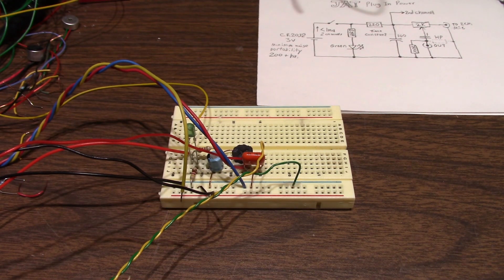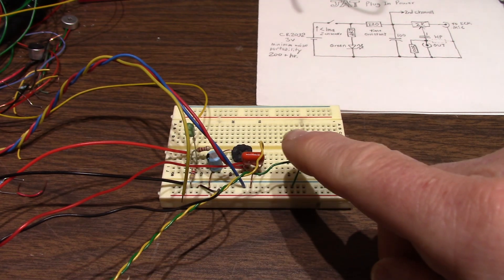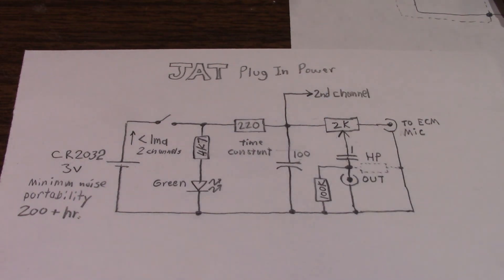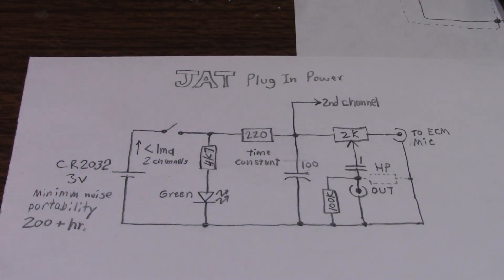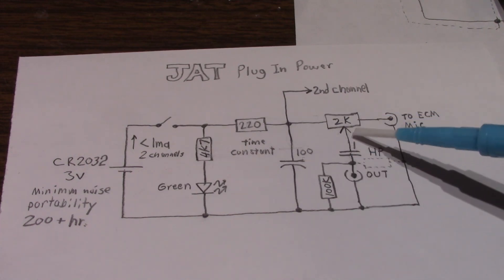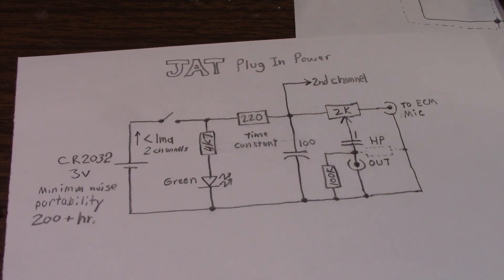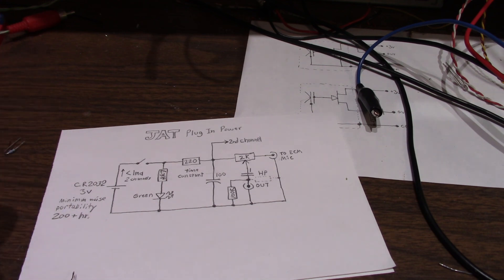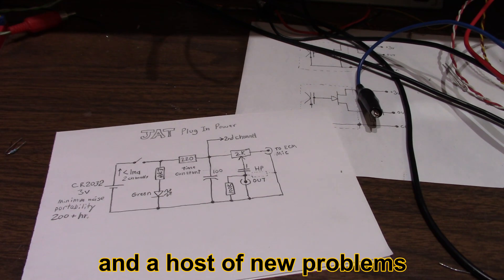Power circuit for electret condenser microphones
Designing a circuit to use with ECM capsules for field recording project.